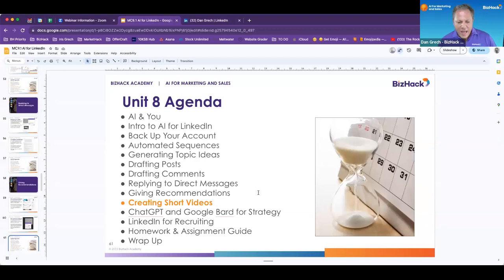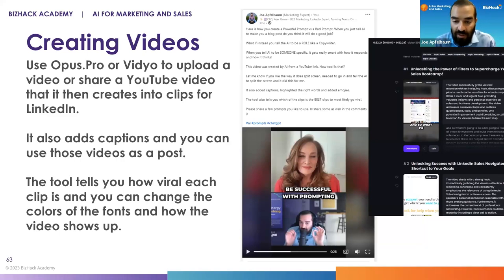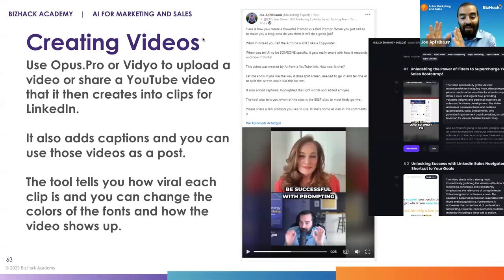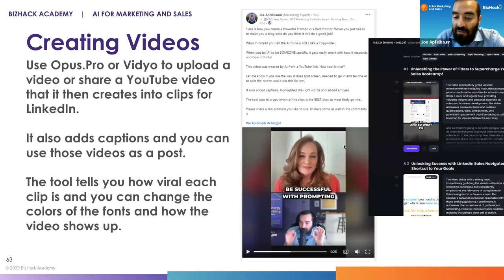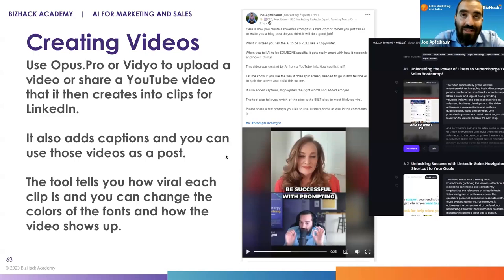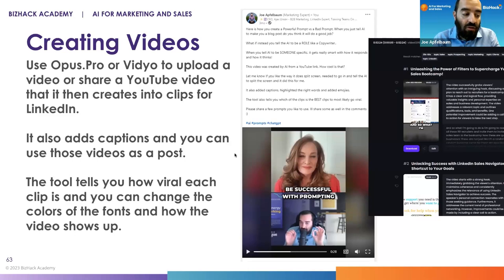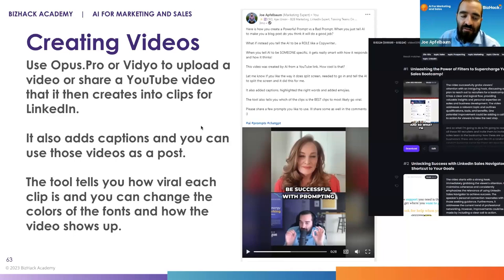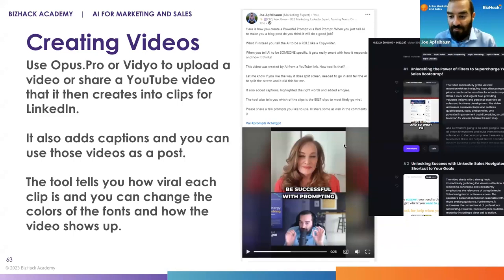Unit 9 Creating Short Videos_AI for Linkedin